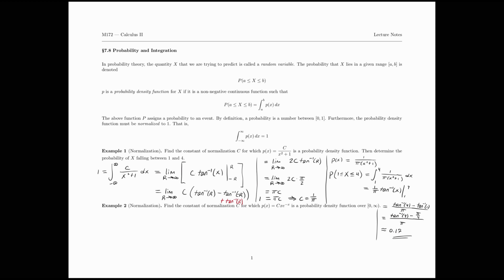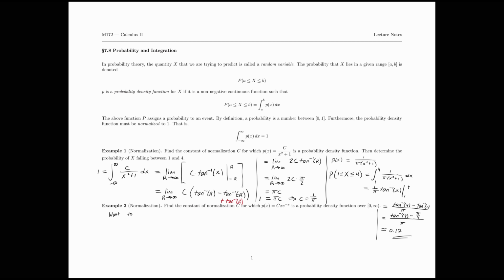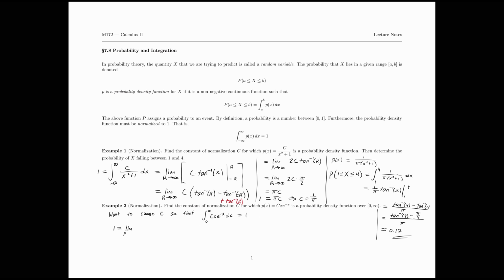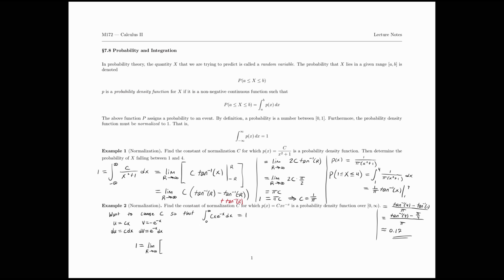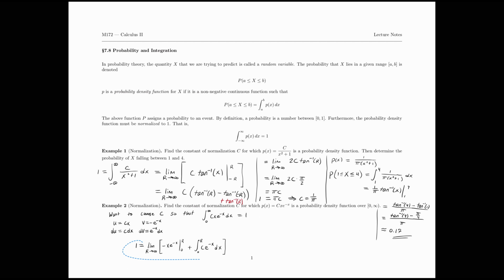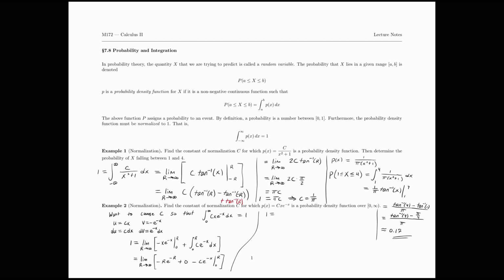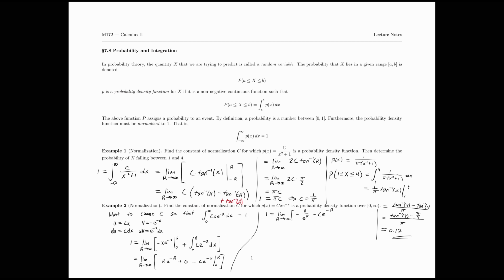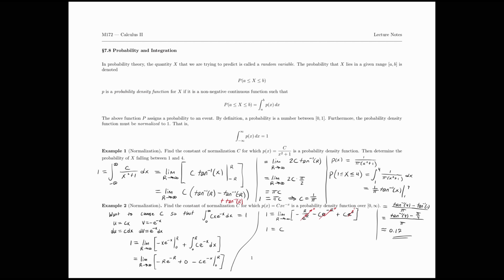7.8 Probability & Integration - Example 2